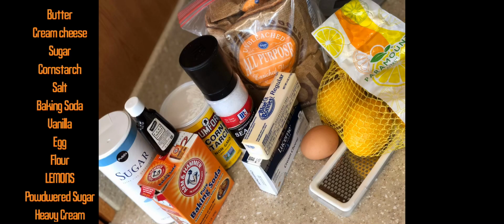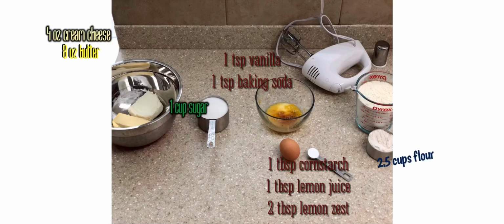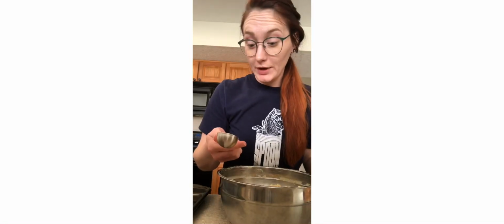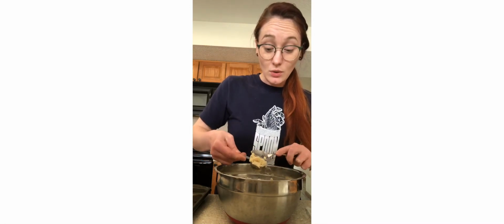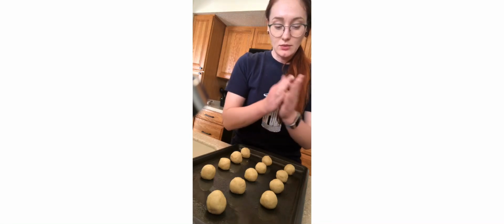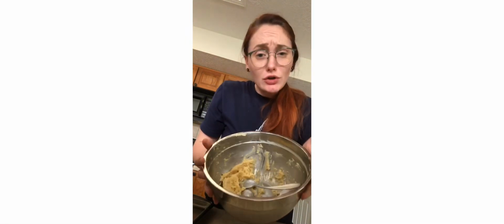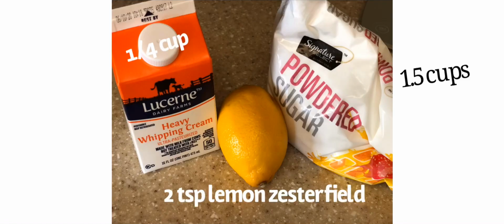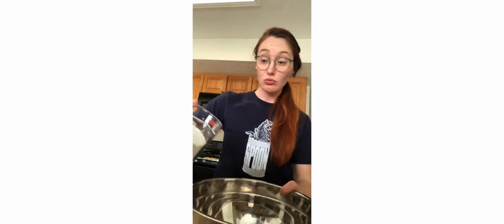Lacey makes Lemon Cookies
Cookies from scratch! Ingredients: Butter, cream cheese, sugar, corn starch, vanilla extract, baking soda, salt, egg, and LEMONS. For the icing: Powdered sugar, heavy whipping cream, and another lemon